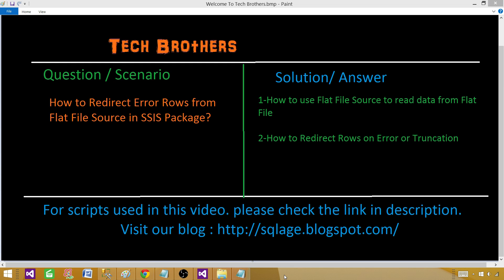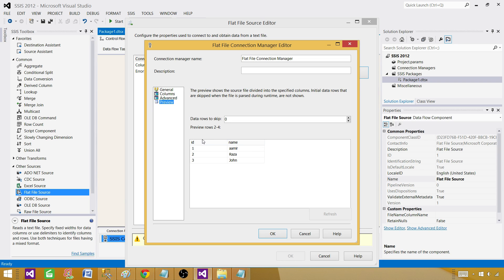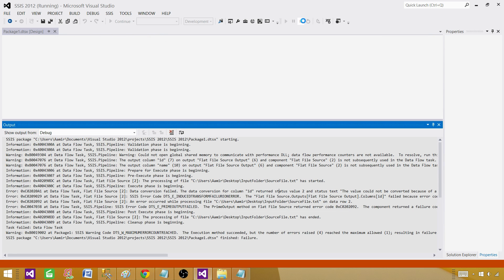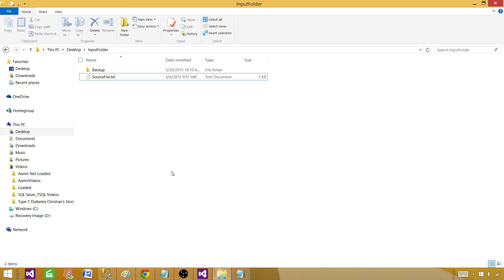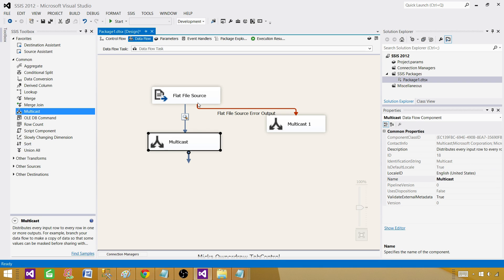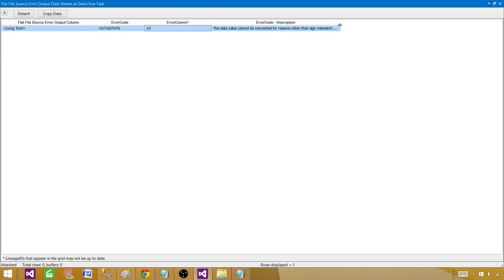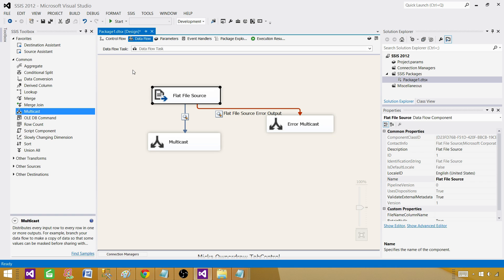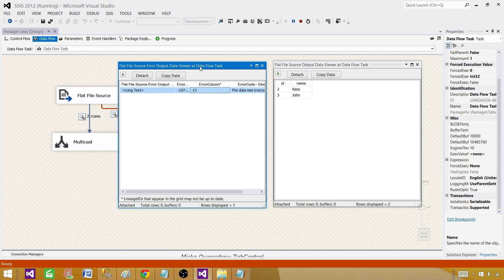SSIS Tutorial Part 10 -How to Redirect Rows From Flat File Source in SSIS Package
In this video we will learn how to read the data from flat file source and then produce Data Conversion Errors by changing source data and Truncation Error by increasing the width of data in our flat file.

By performing that we will get below errors

 The data conversion for column "id" returned status value 2 and status text "The value could not be converted because of a potential loss of data.".

 The data conversion for column "name" returned status value 4 and status text "Text was truncated or one or more characters had no match in the target code page.".

After understanding the Errors, we will go to solution part and Learn How to redirect Rows from flat file source and understand Fail Component, Ignore Failure and Redirect Rows options.

As Error Column is not provided in the Redirect Error Row, we will discuss what other options we have.